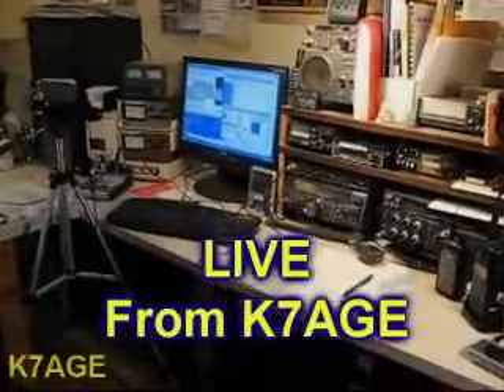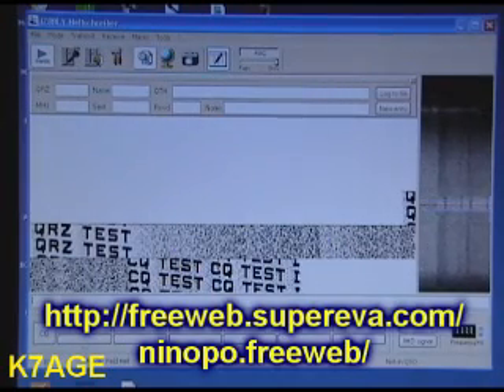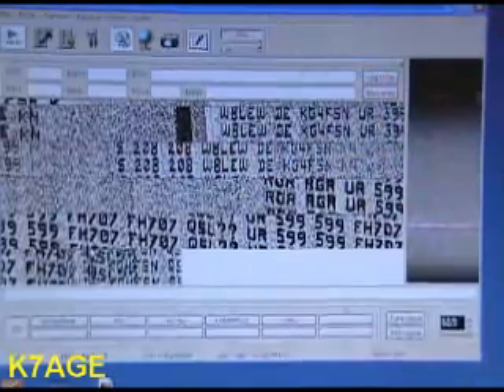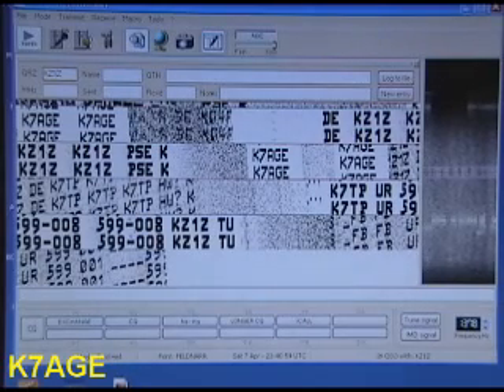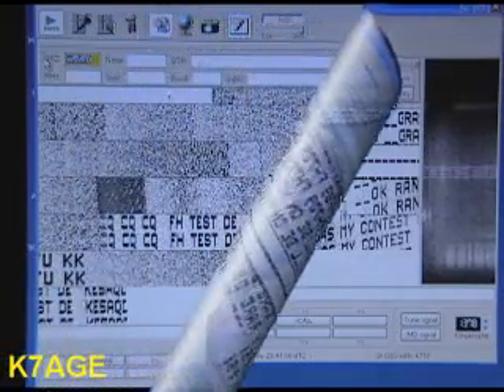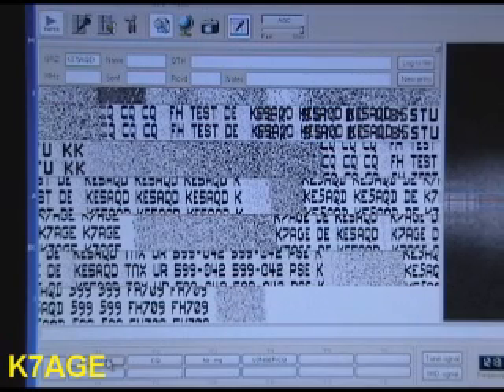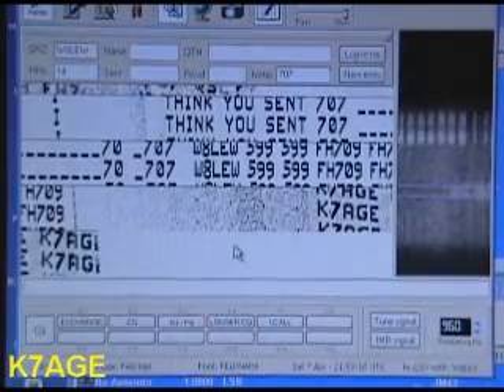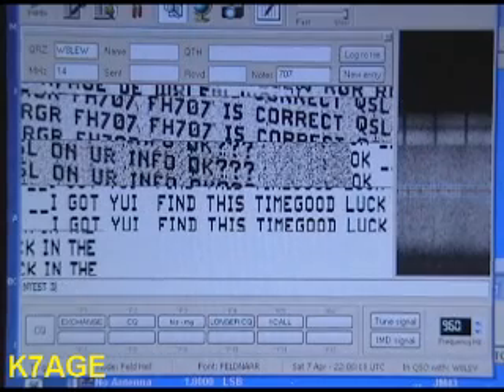What the HELL?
Hellschreiber is an interesting ham radio mode developed back in the 20s. It is a bit strange and different, but fun. I'll explain what it is, then I make a couple contacts during the Hellschreiber contest.

See the Feld Hell Club page for information and monthly contests.